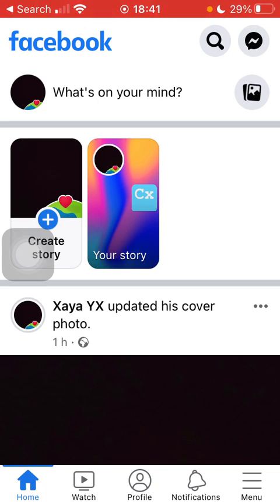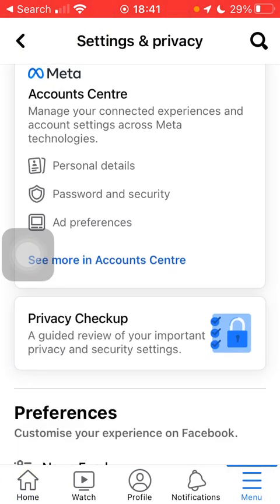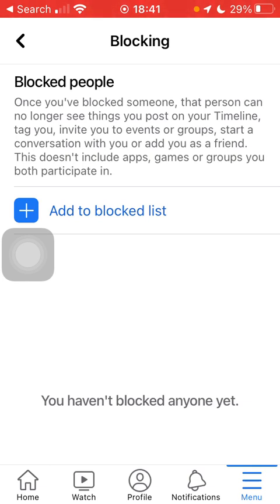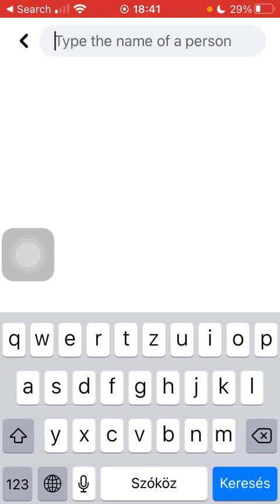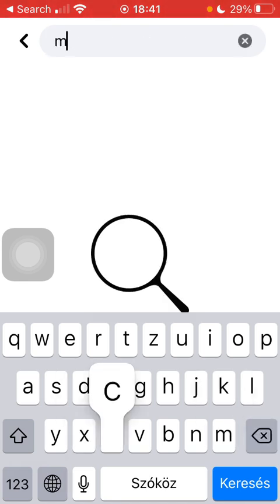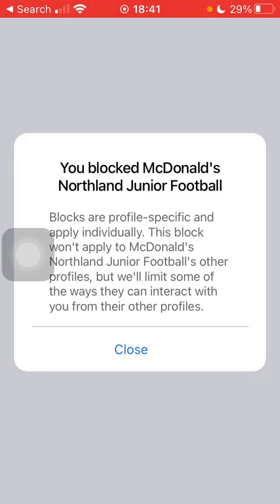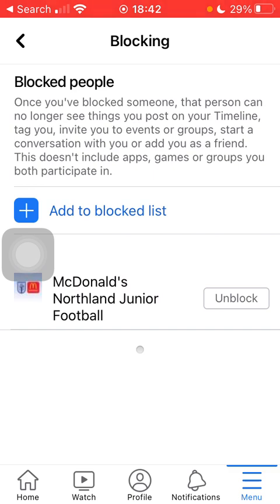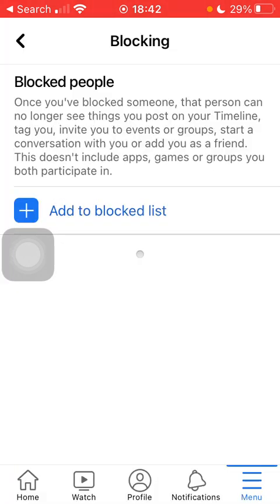How to block pages/profiles on Facebook?